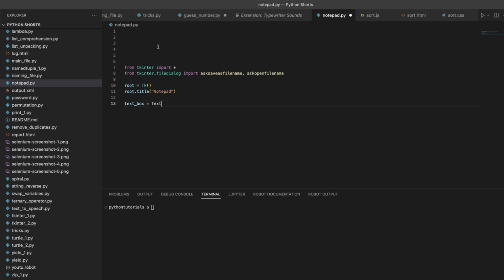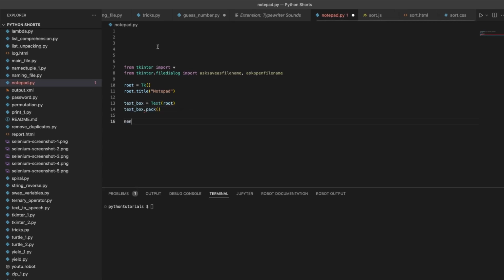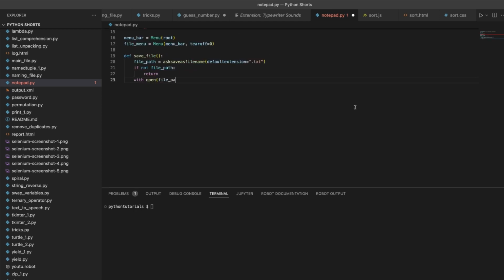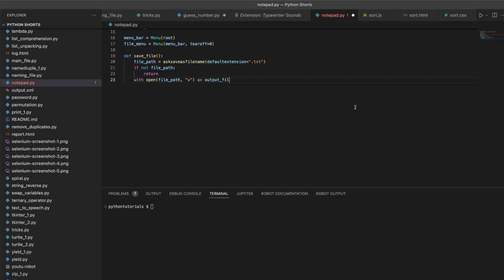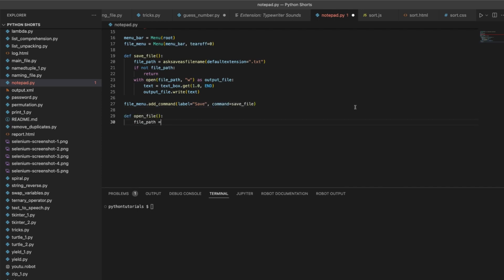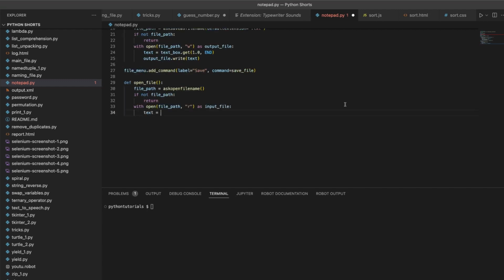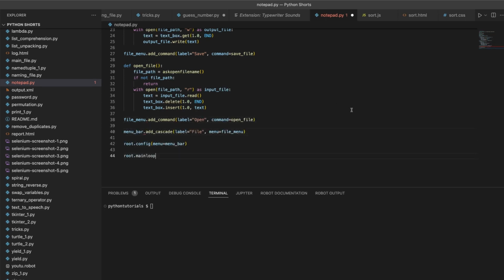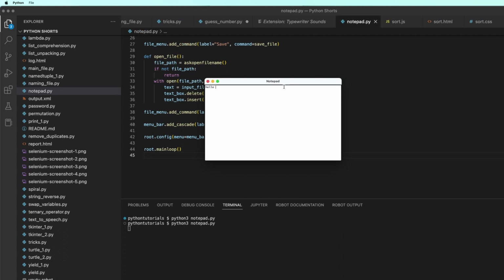Build a Notepad with Python and Tkinter in 2 Minutes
Let's start building the notepad. We'll create a basic GUI window with a text box for user input. Then, we'll add a menu bar with options to save and open files.